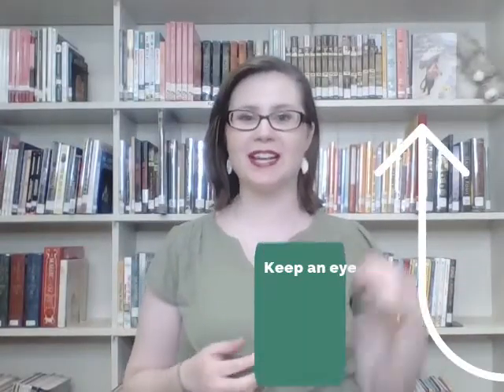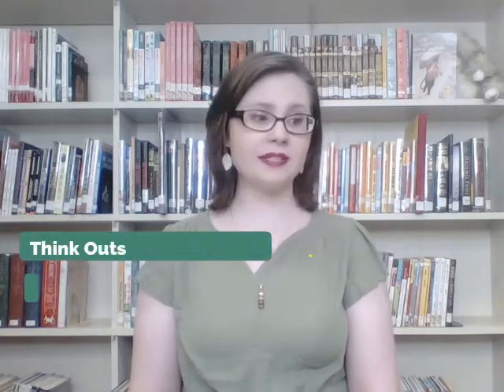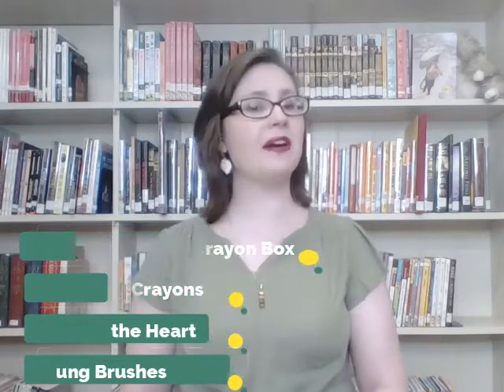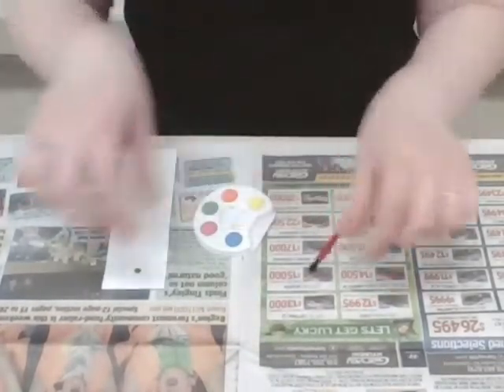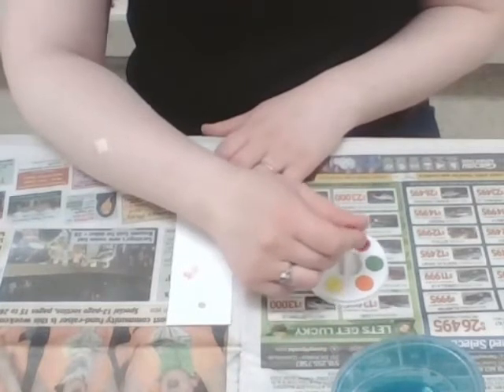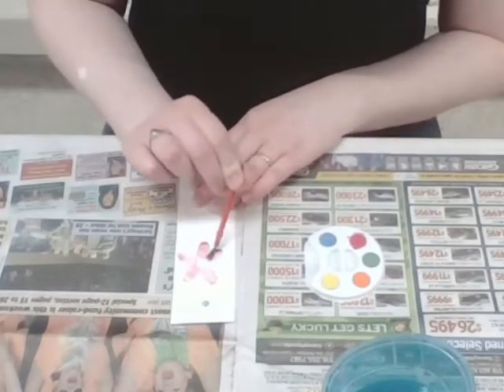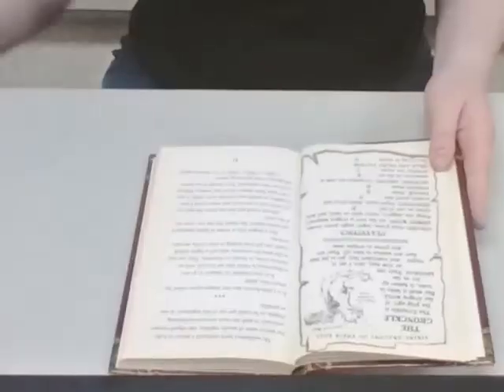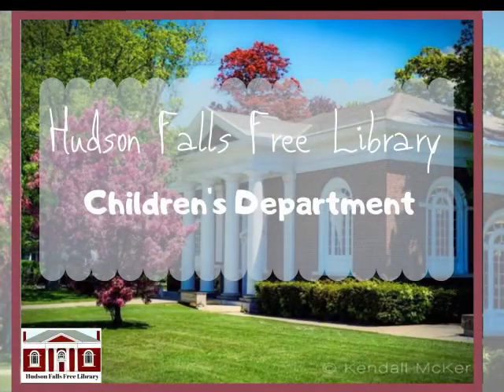Art From the Heart: Watercolor Bookmarks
Hello wonderful patrons of the internet! Welcome to our newly named Art Time, Art From the Heart. If you came to our Kids Curbside you may already have the materials for this art project. If you did not, no worries! You will need a piece of paper in the shape of a bookmark, some watercolors, a paintbrush, a piece of ribbon or string and a cup of water. Happy crafting!